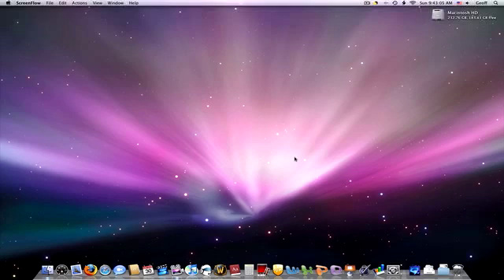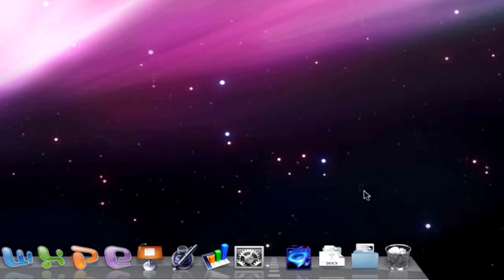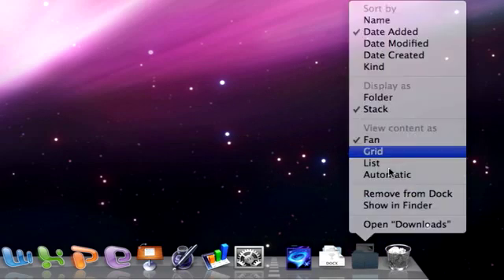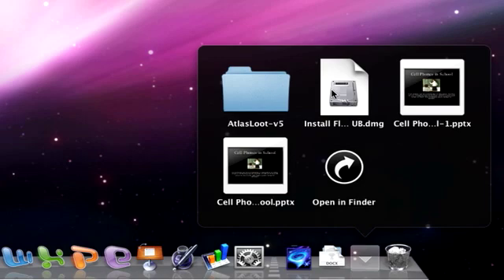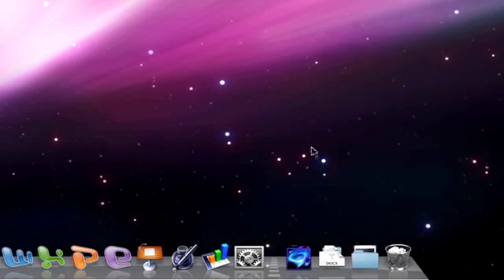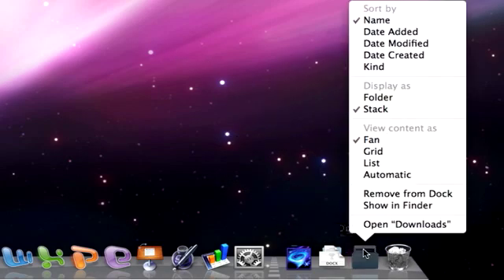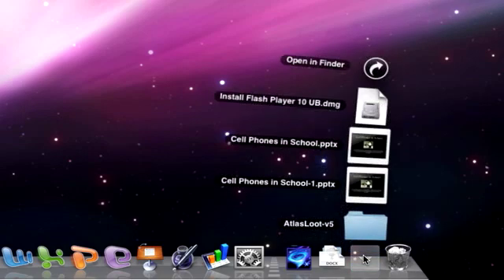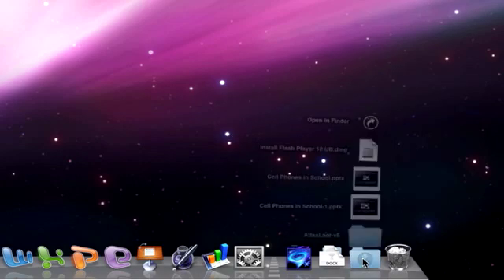Change Folder Stack Options on Mac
This video shows how to change the folder stack options on your mac.